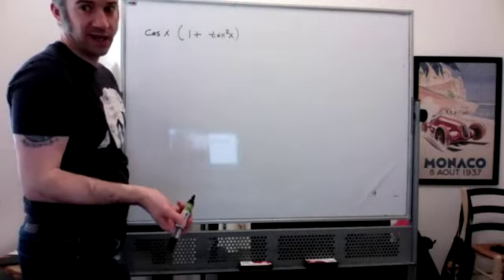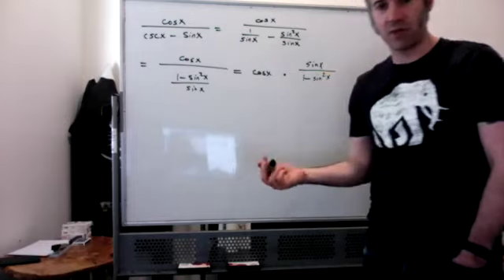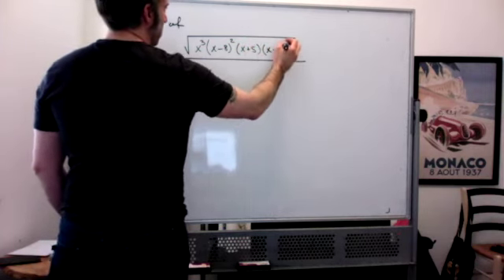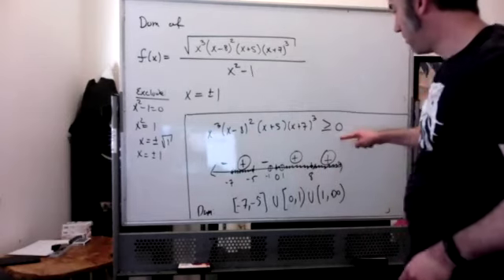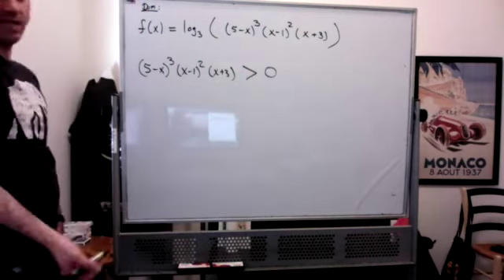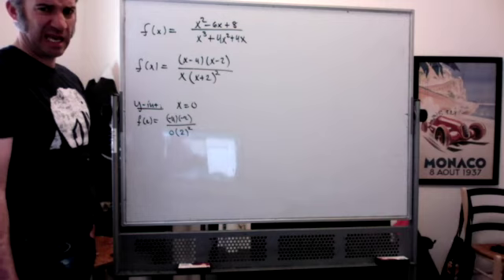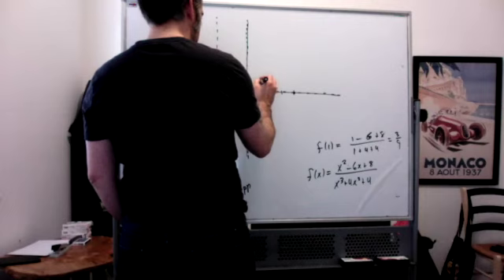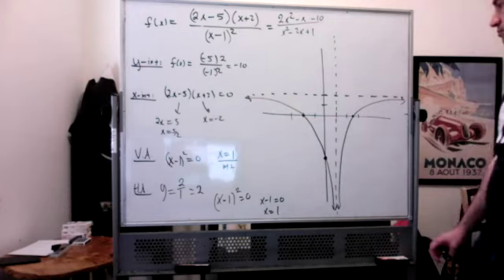Final Review Day 4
Simplifying Trig Equations, Domain, Graphing Rational Functions